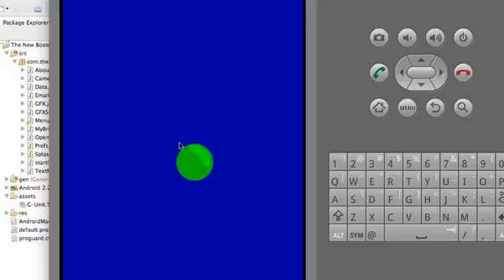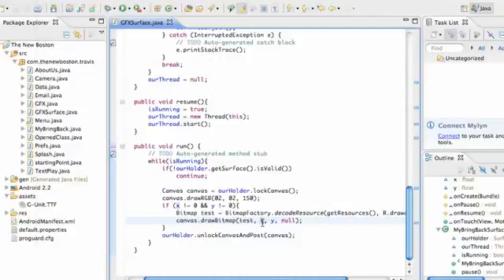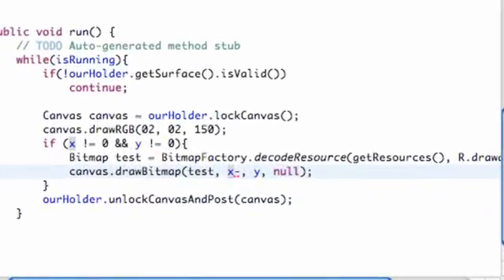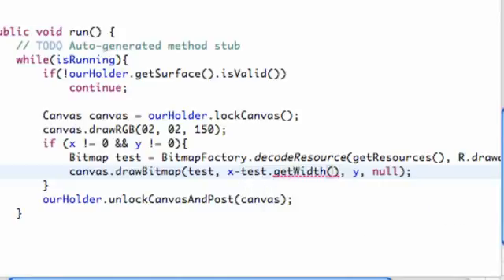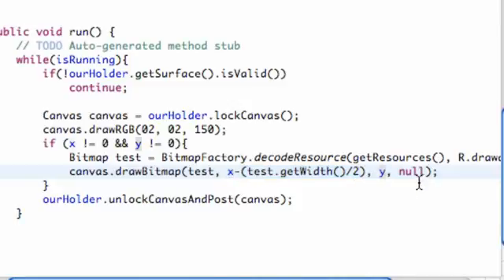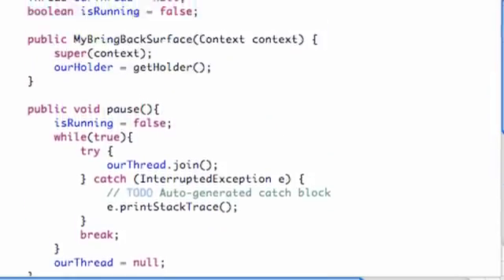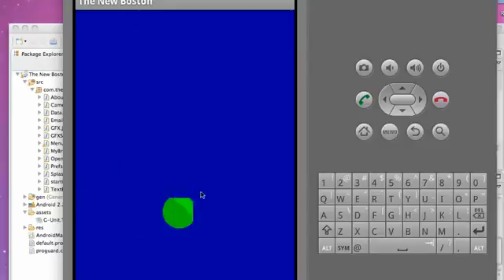Android Application Development Tutorial 73 Graphics Trick YouTube